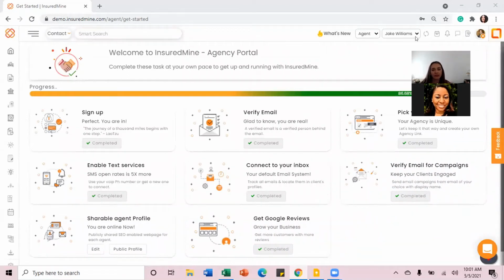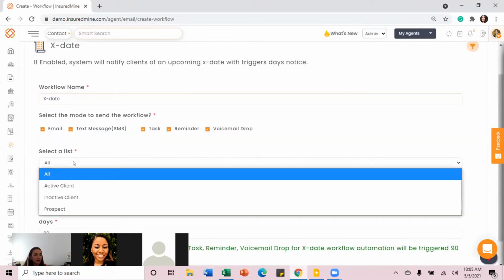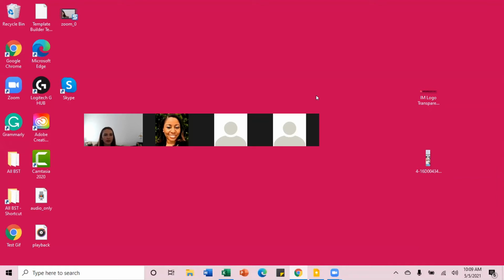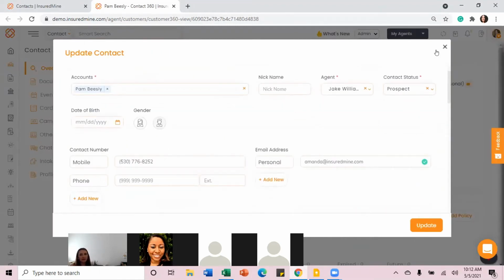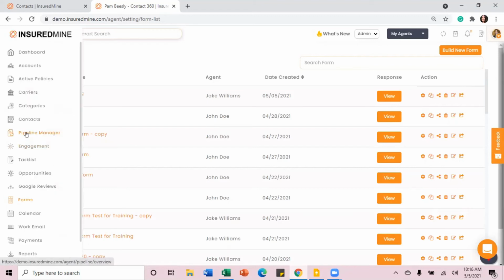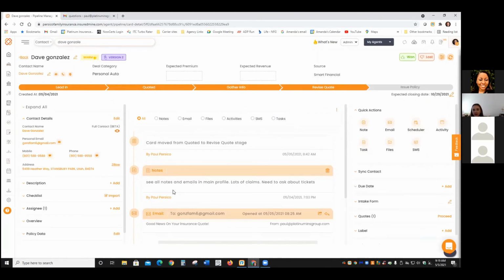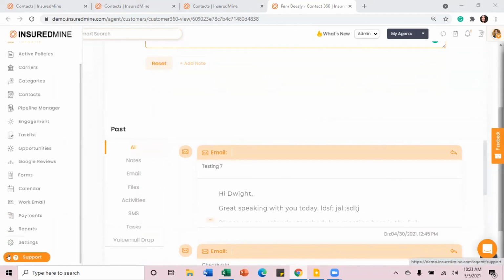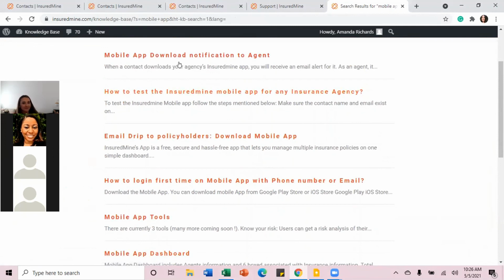InsuredMine BST Video: X-Date